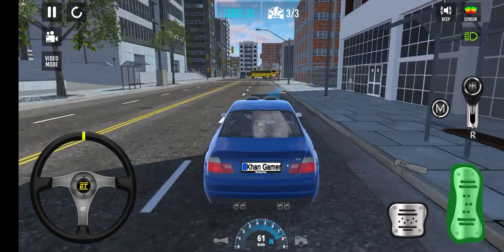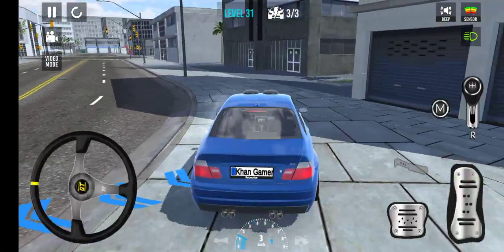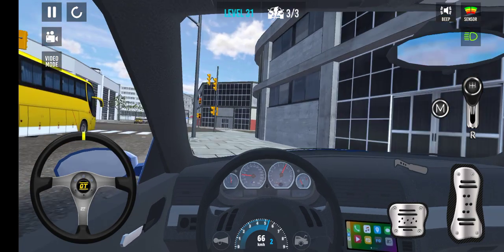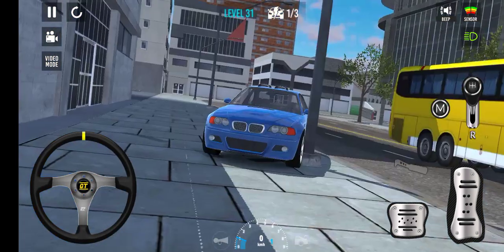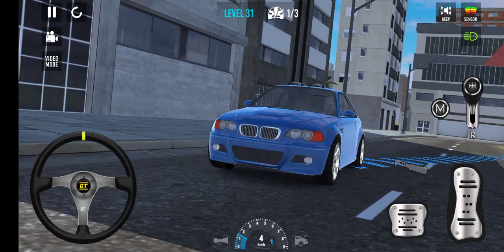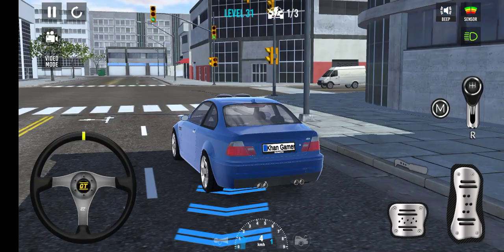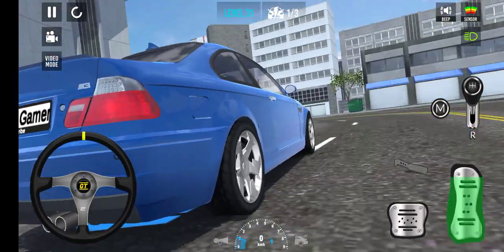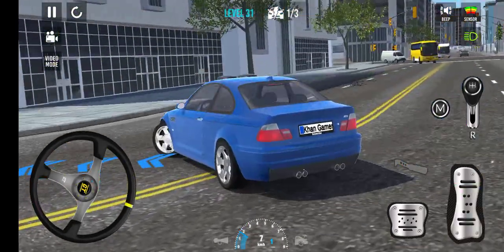Car Parking 3D Android Gameplay Walkthrough| Amazing